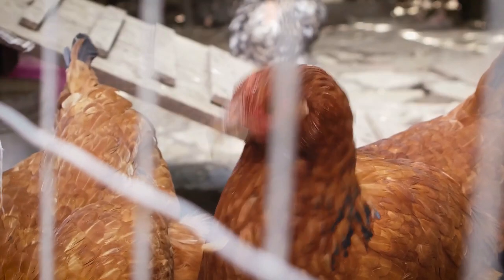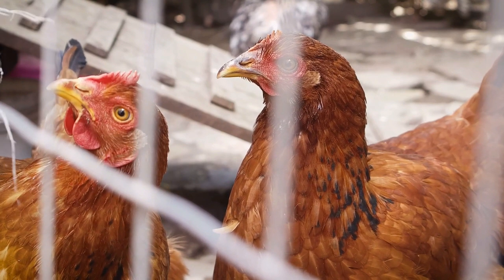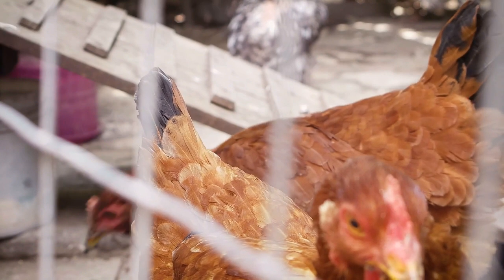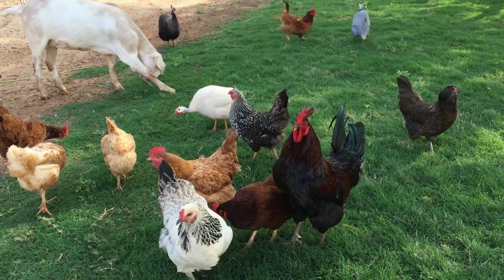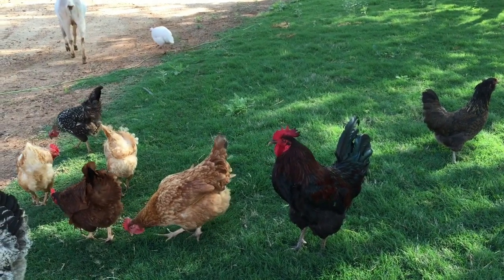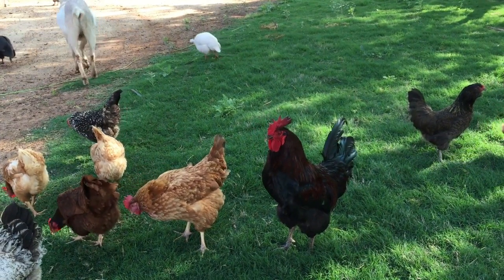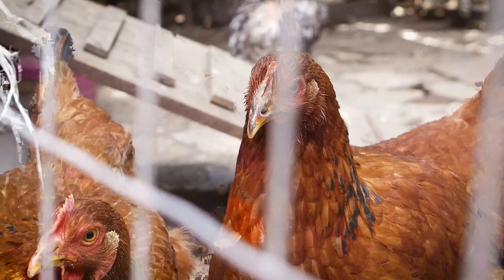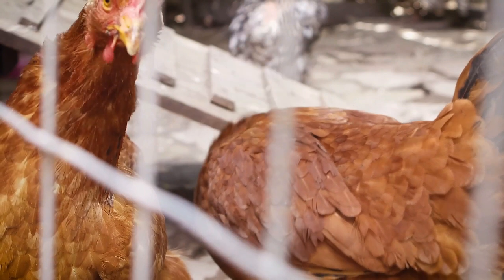Wonderful Information About the Turken Chicken Naked Neck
chicken
chicken recipe
chicken biryani
chicken fried
fry chicken
chicken pox
chicken song
the chicken song
chicken dance
chicken breast recipe
chicken curry
dance chicken
biryani recipe chicken
chicken little
chicken fry recipe
fry chicken recipe
chicken chili recipe
chicken leg piece